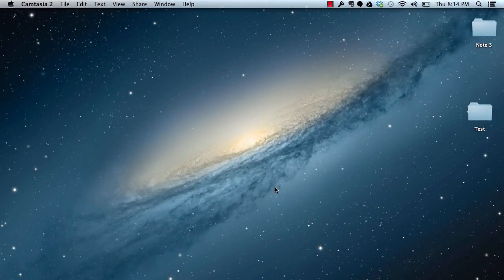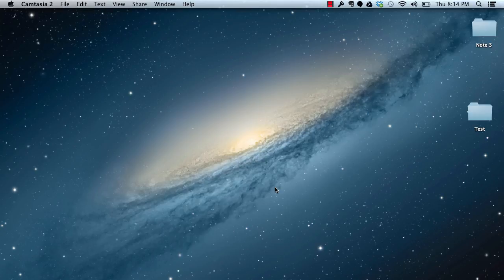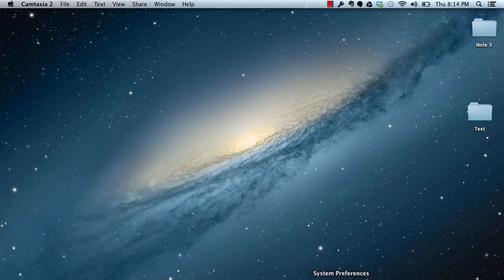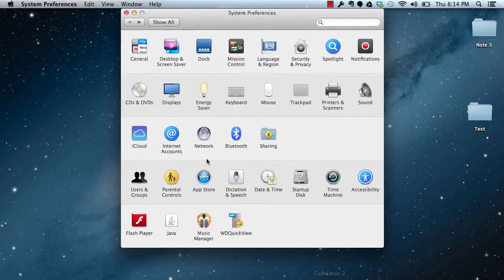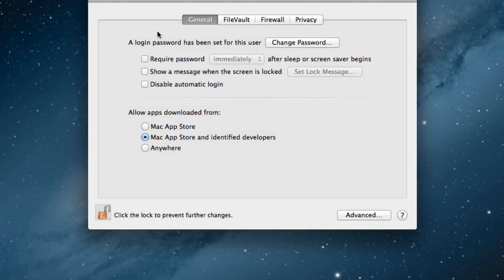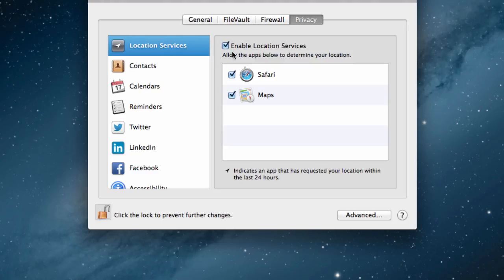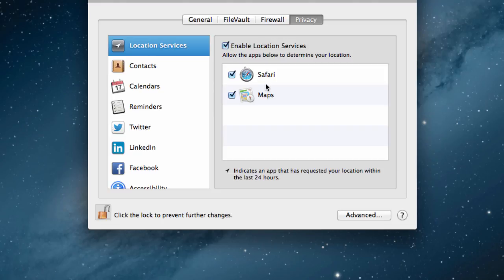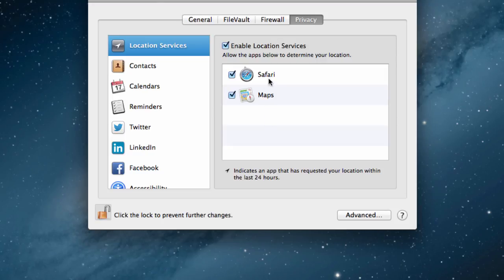How To Change Location Services Settings For The Apps in OS X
Apple has added Maps and location services in OS X 0.9 (Mavericks). This is new to the Mac apps.

Now Mac apps can request the location of the user and get the current location to perform actions.

If you do want to change the settings and stop sharing the location with some of the apps, here is how you can check which apps has the access and change those settings.